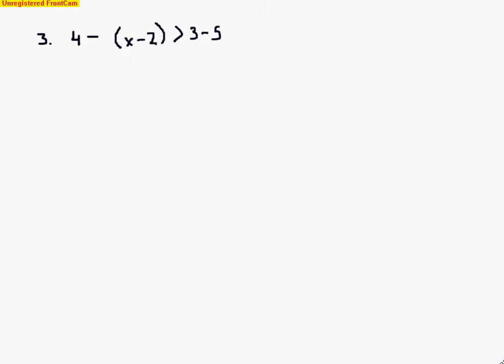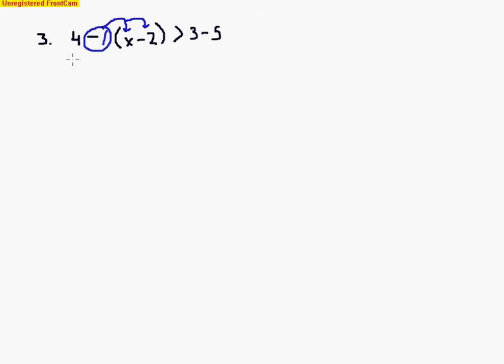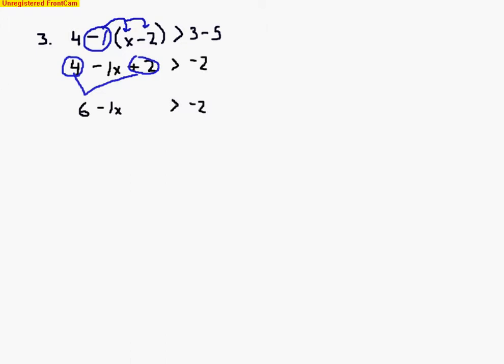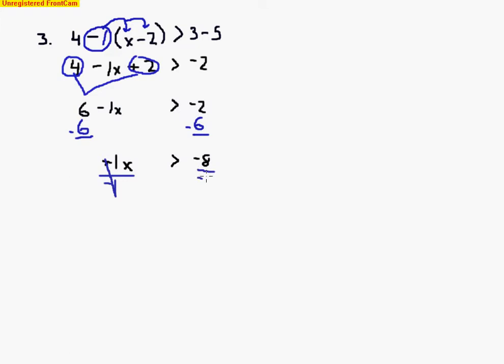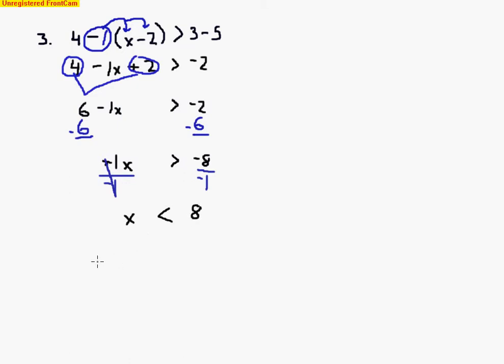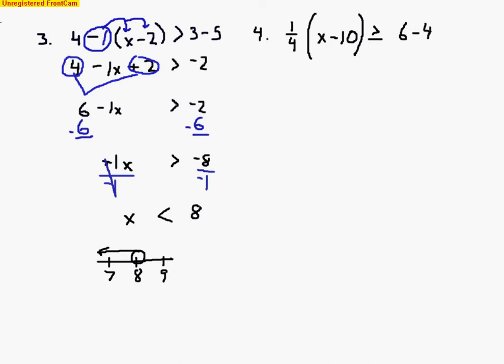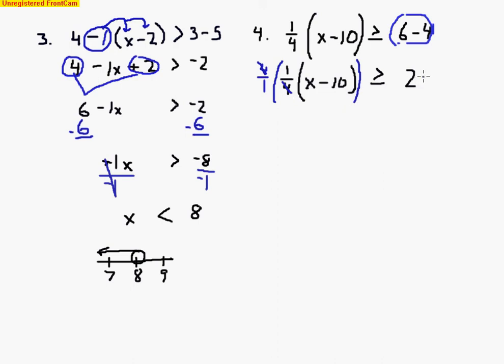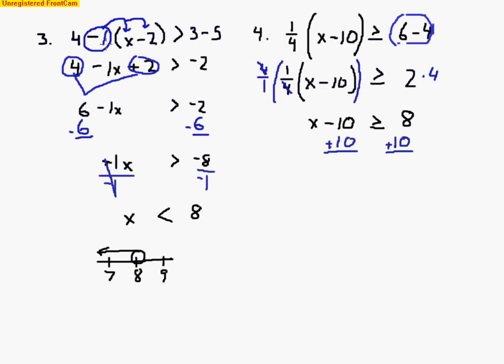Algebra A day 21 part 2